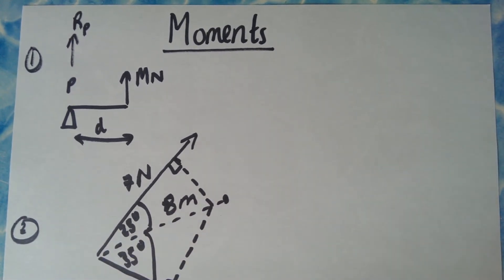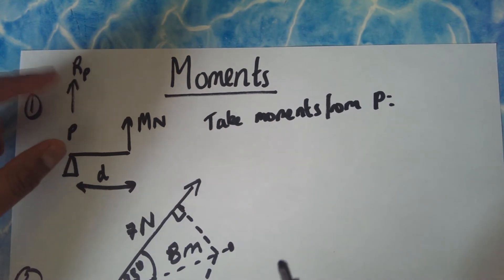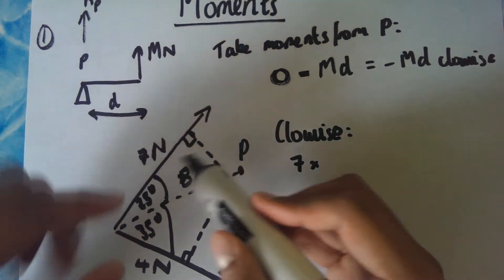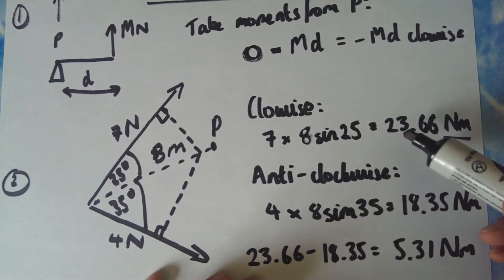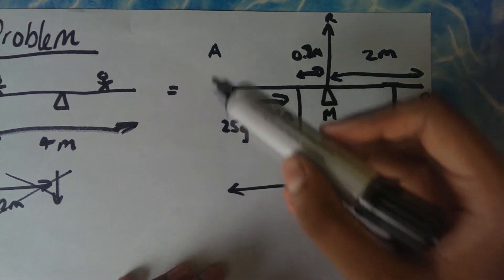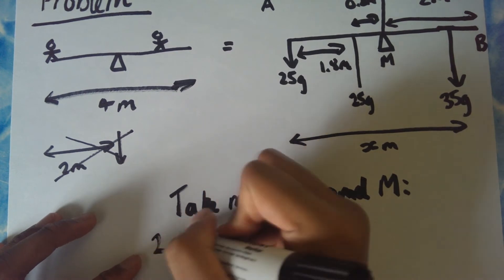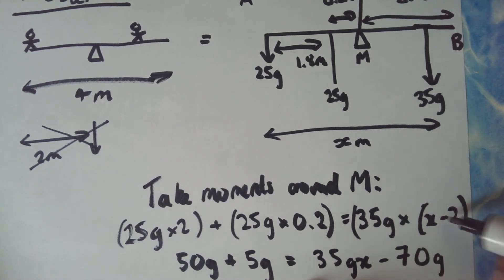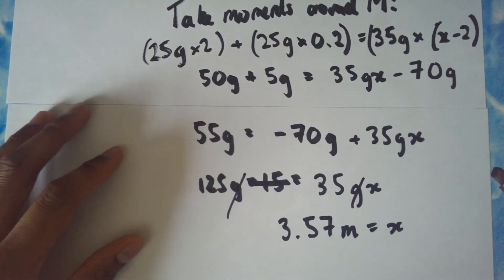A guide to A-level maths - Moments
A quick guide on the basics of understanding moments and the main difficulty faced when considering M1 moments.